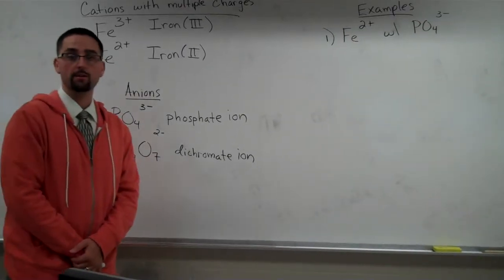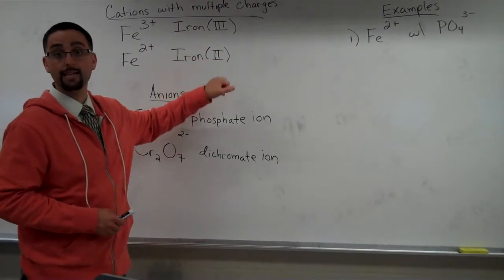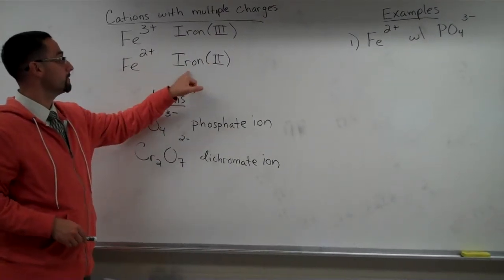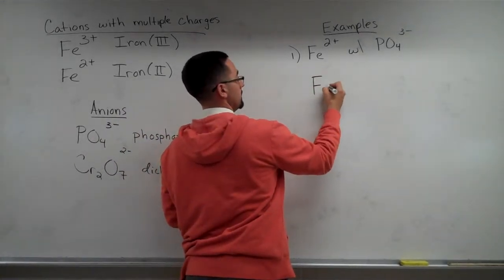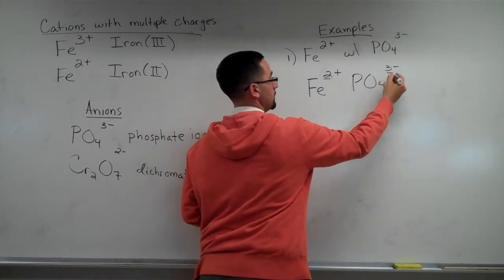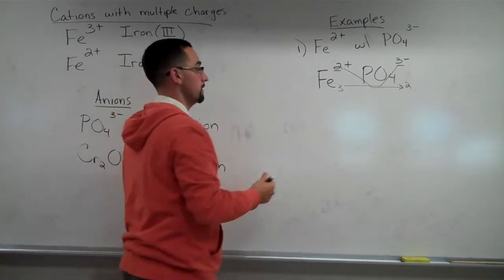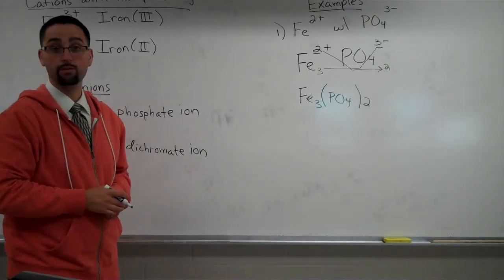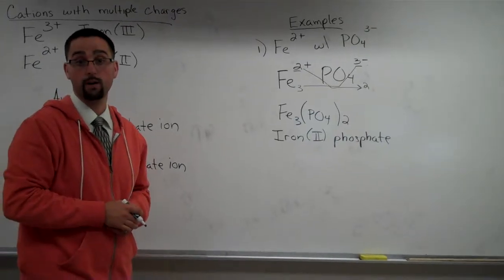Naming Multiple Ions Ionic Compounds